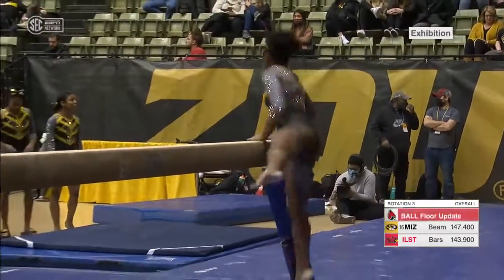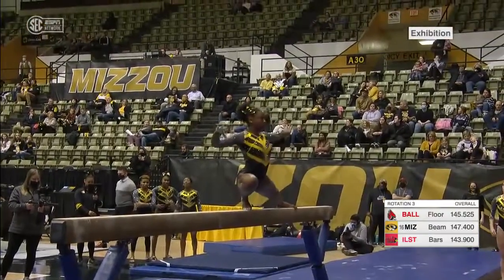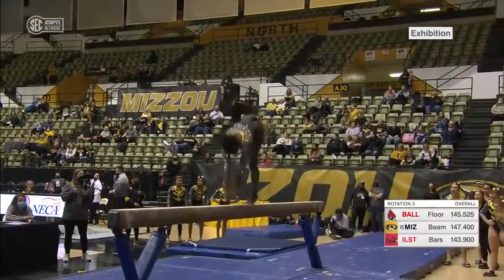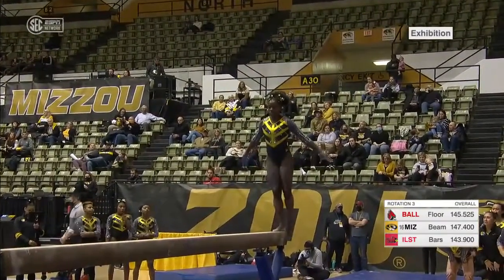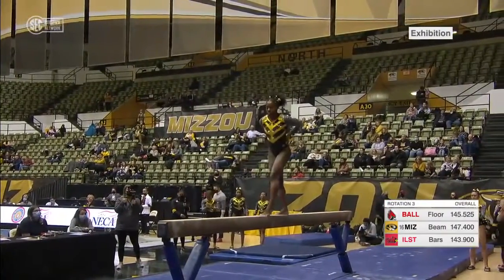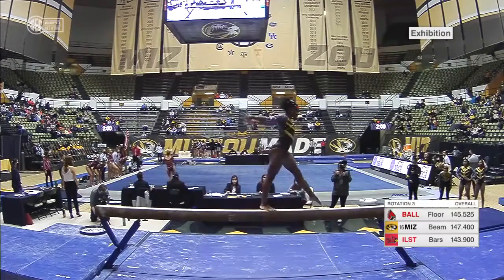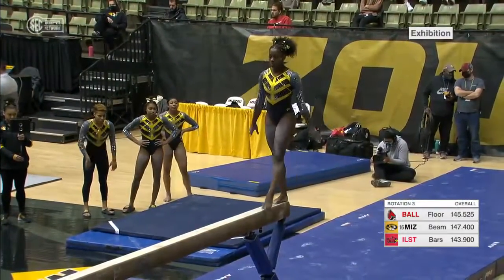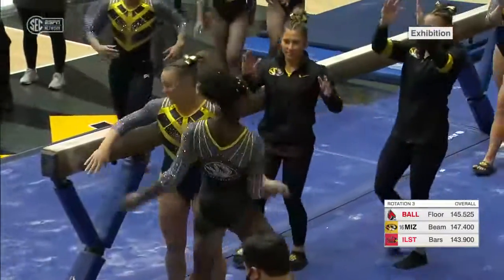Amari Celestine (Missouri) 2022 Beam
Exhibition routine
01/07/2022